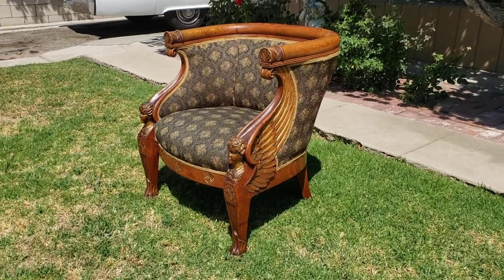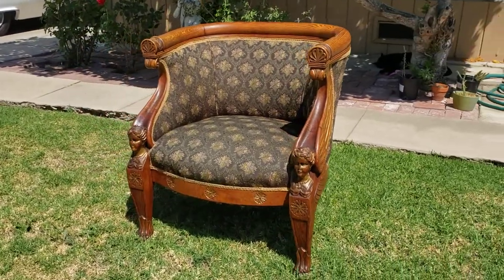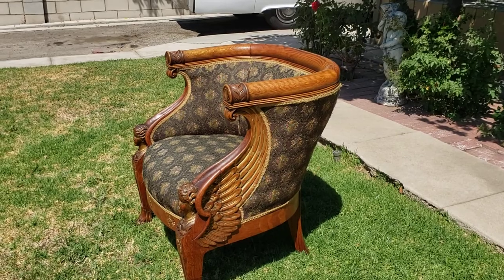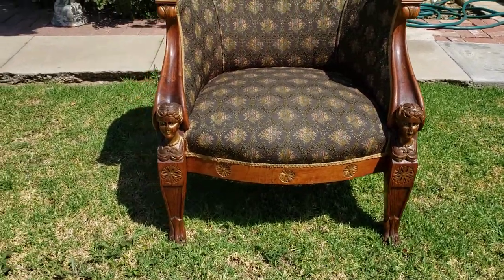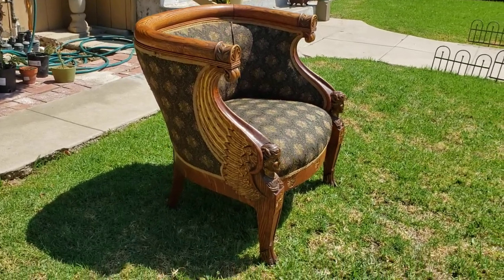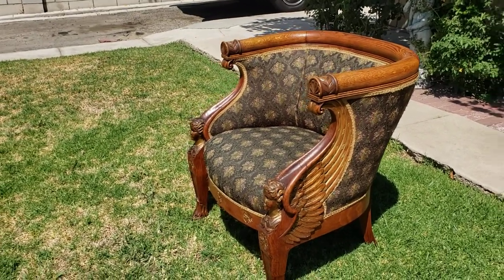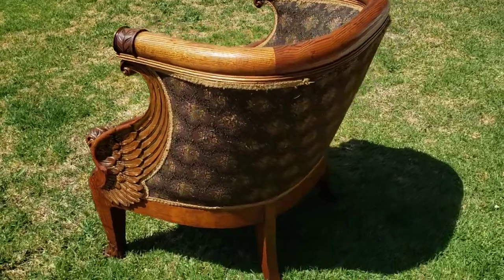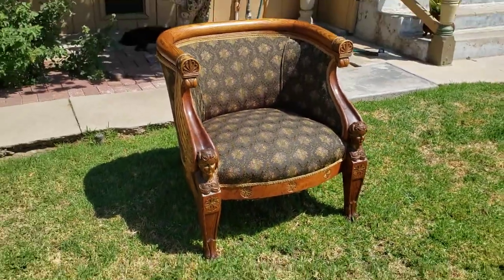Antique chair Egyptian Revival possibly RJ Horner by Victorian Depot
Antique chair Egyptian Revival possibly RJ Horner by Victorian Depot available.
We ship...
We specialize in selling, buying and restoring Victorian, vintage and antique plumbing fixtures for bathrooms and kitchens and homes as well as Victorian Real Estate. Check us out at
We have 100s of fixtures in our inventory and 80% of our items are shipped out. We can ship anywhere in the Country. Dm us with any questions or for pricing.
We sell and buy everywhere and our inventory is constantly changing.
Instagram at Victorian_depot and YouTube Victorian Depot